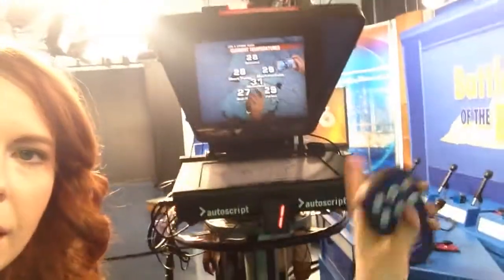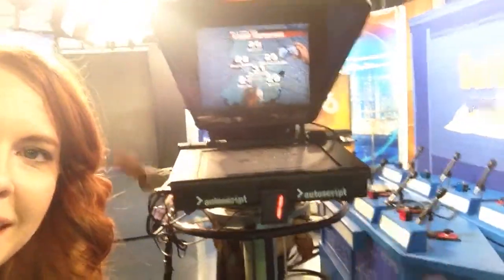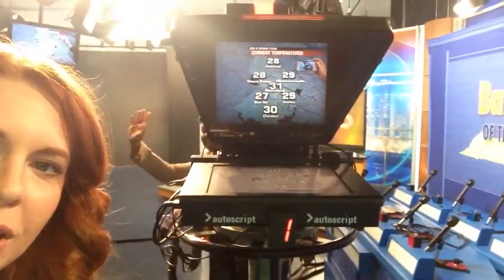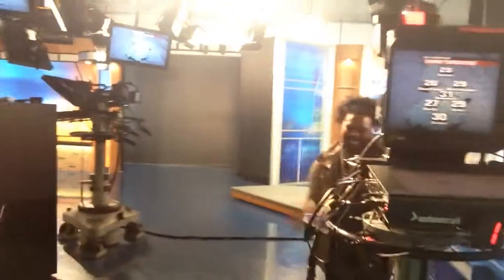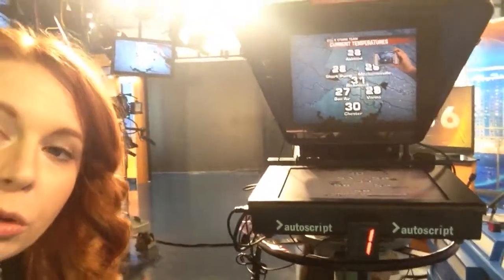Green screen tour